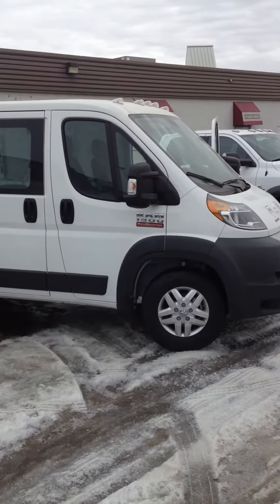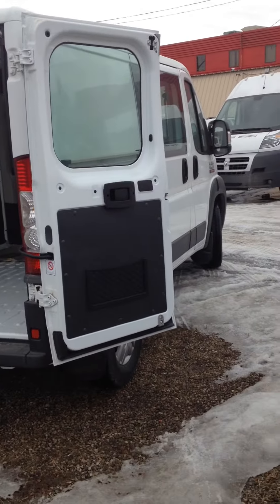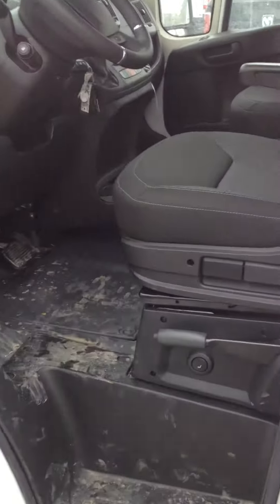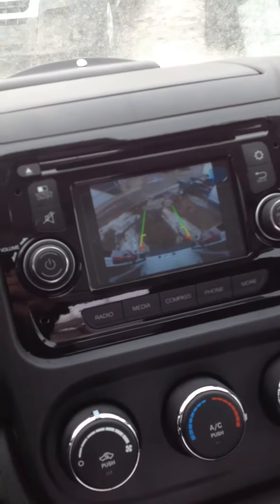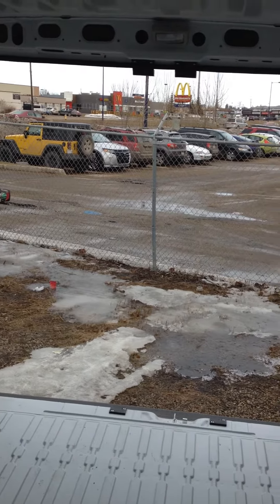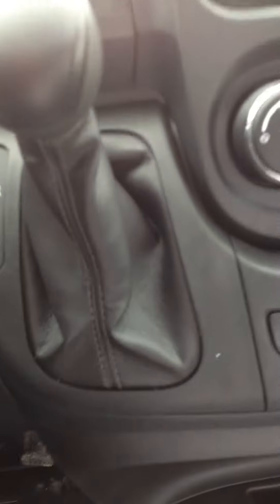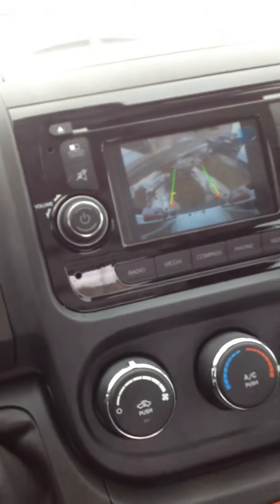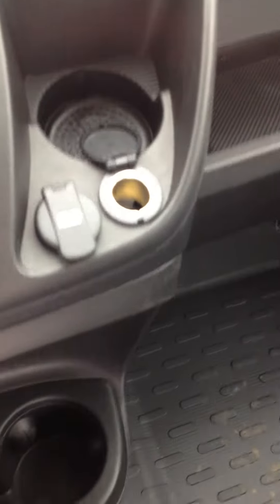2014 Ram ProMaster || Londonderry Dodge || Edmonton Dodge Dealer